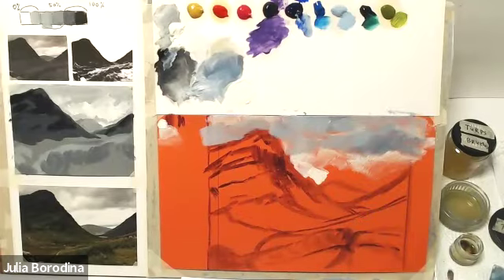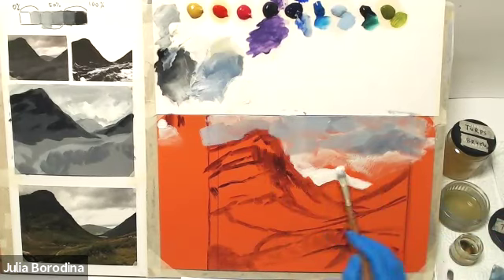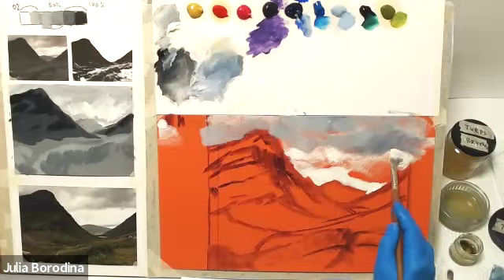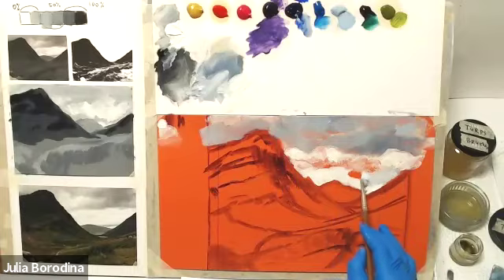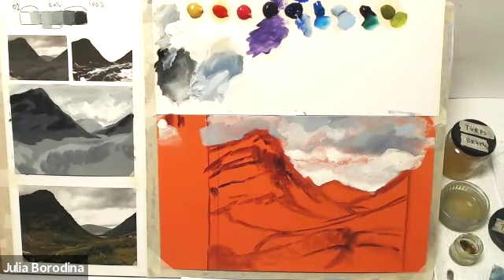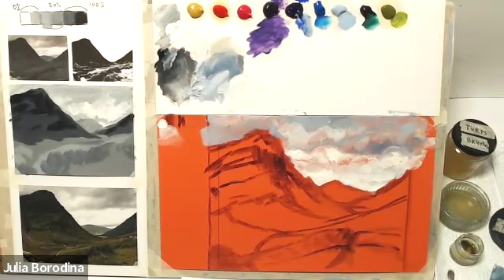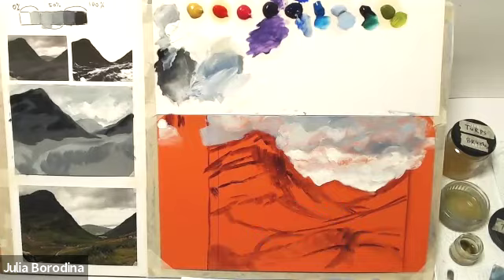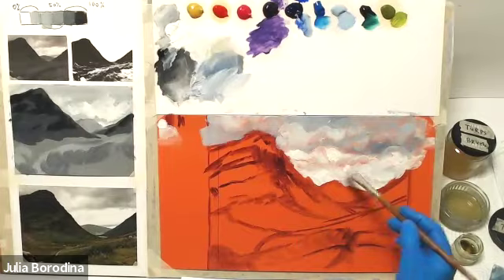OIL, NOV DEC 2025, WEEK 1 Glencoe Valley